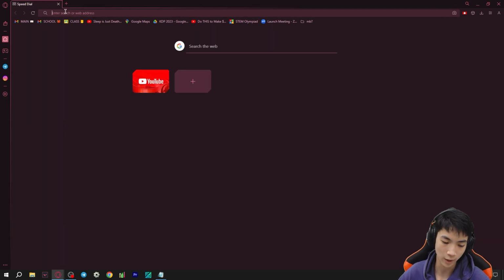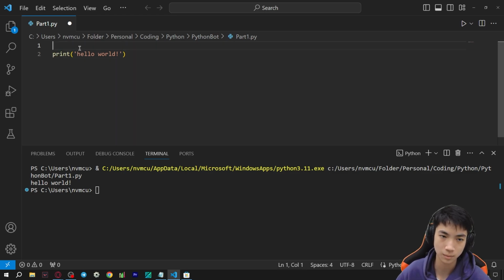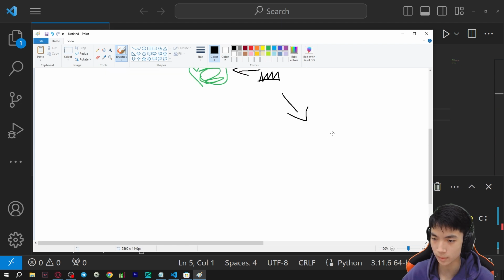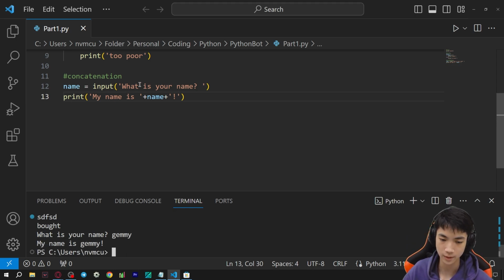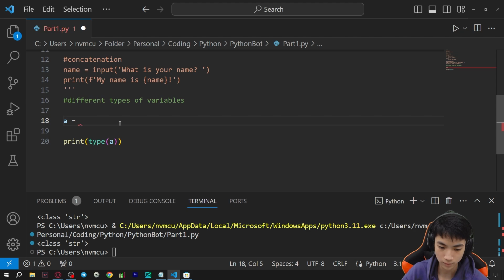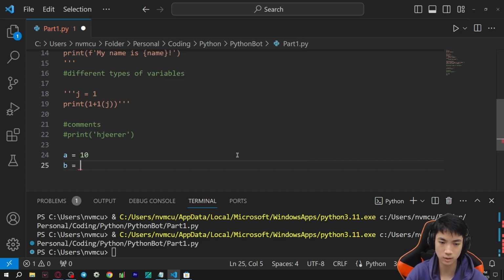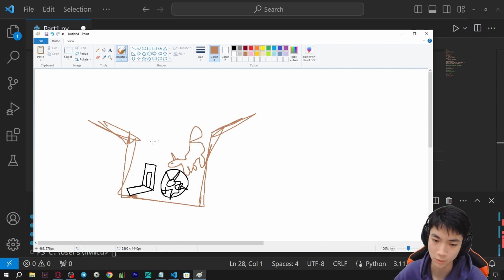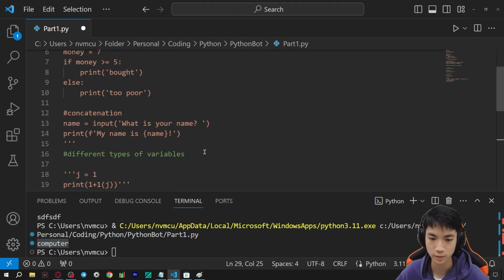Coding a Python Bot! (Part 1)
💻 Don't worry if you're new to coding or game development – we'll break down each step in a beginner-friendly manner. Plus, you'll have access to the full code on our GitHub repository, so you can follow along at your own pace. 🐍👩‍💻

🤯 Get ready to witness your bot in action as it outsmarts opponents, executes flawless strategies, and secures your victory in every game! 🏆🎉

👍 If you found this tutorial helpful, don't forget to give it a thumbs up, subscribe for more coding and gaming content, and hit the notification bell to stay updated on our latest uploads.

📚 Dive into the world of Python and game development with us – let's turn your gaming fantasies into reality! 🌐✨